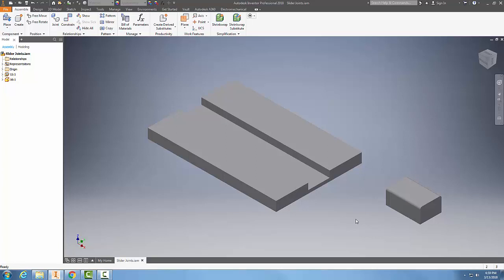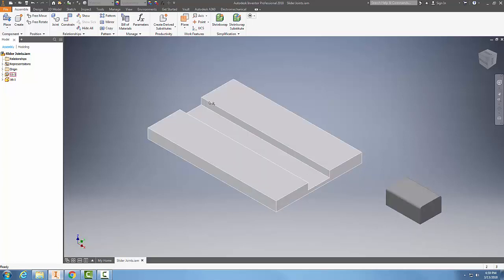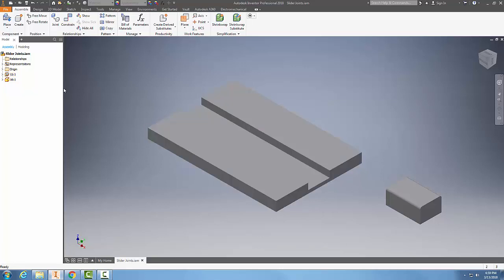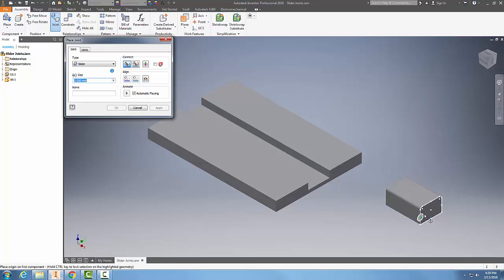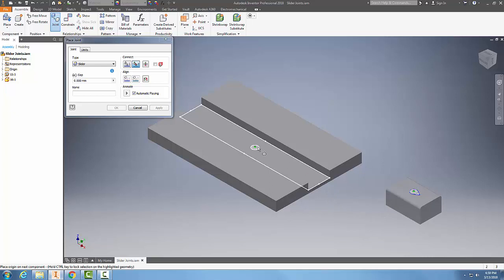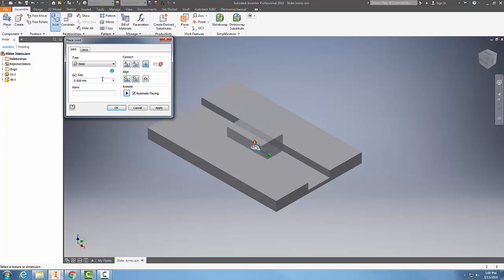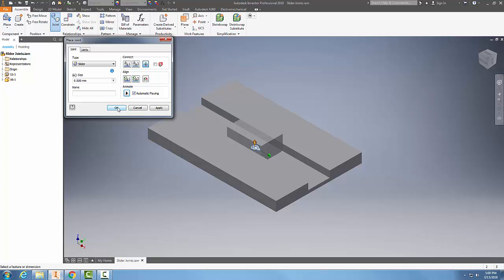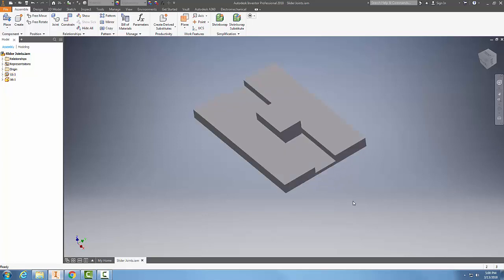16 Slider Joints